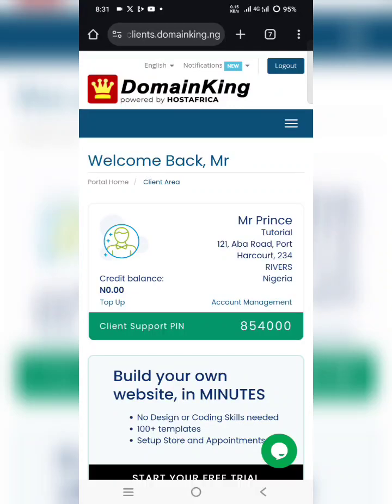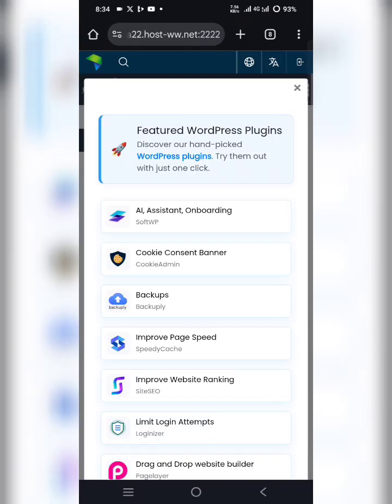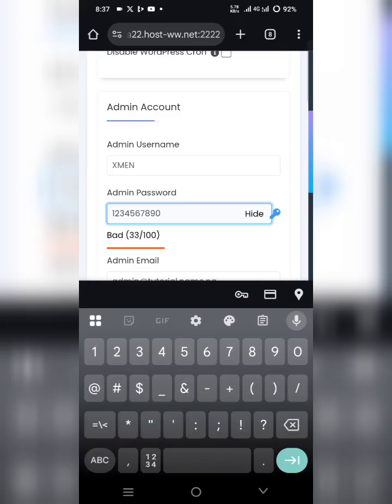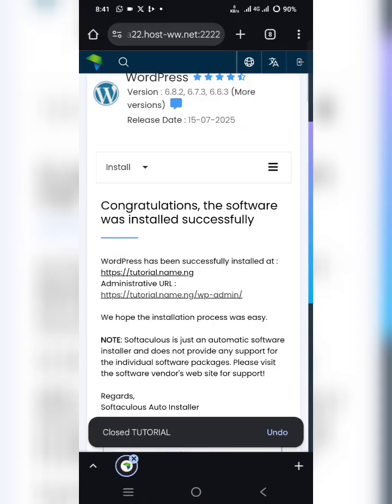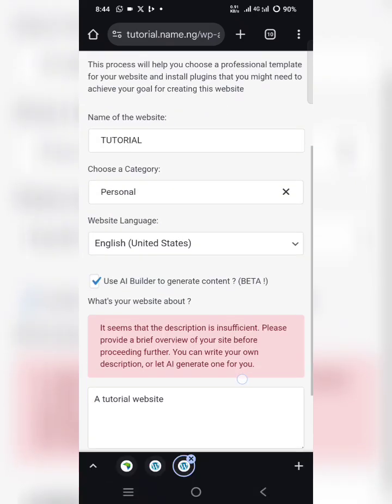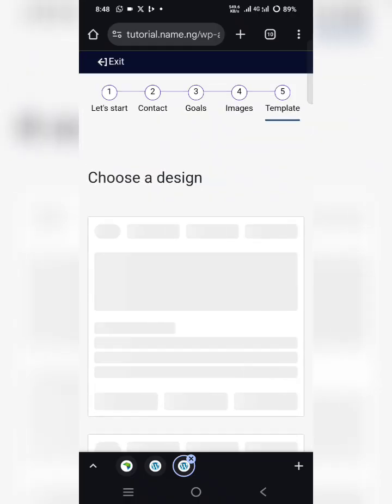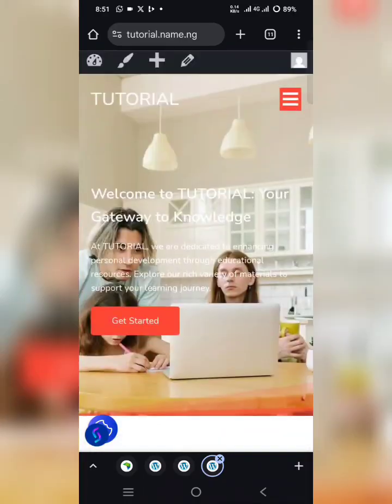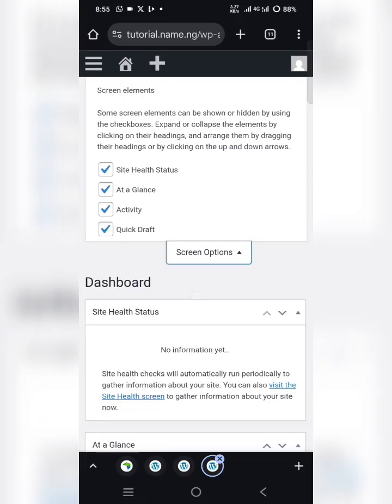Build a WordPress Website with AI in Minutes [Step-by-Step Tutorial]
Want to create a stunning WordPress website without coding or spending hours on design? 🚀 In this video, I’ll show you exactly how to build a fully functional WordPress website using AI tools — fast, simple, and beginner-friendly!

✅ What you’ll learn in this tutorial:

How to set up WordPress quickly

The best AI tools to design your website

Step-by-step walkthrough to build a professional site

Whether you’re starting a blog, business site, or portfolio, this AI + WordPress tutorial will save you time and make your site look amazing.